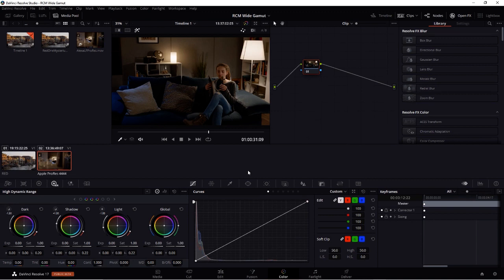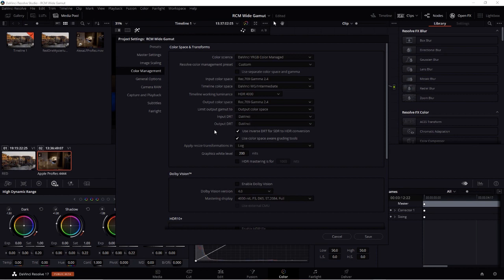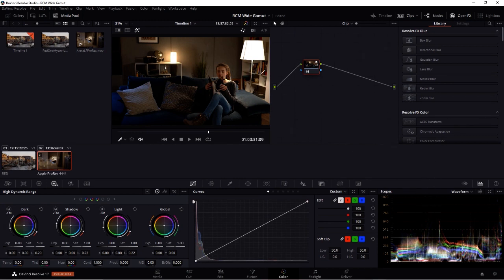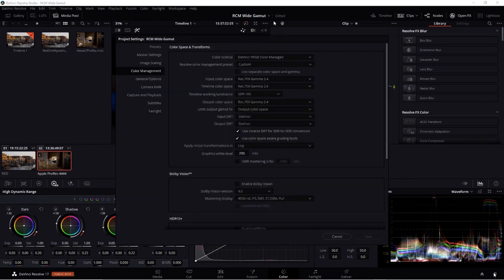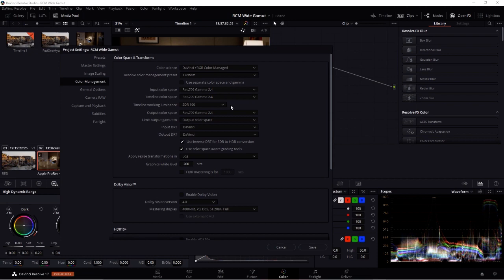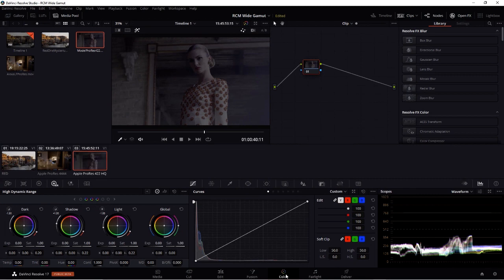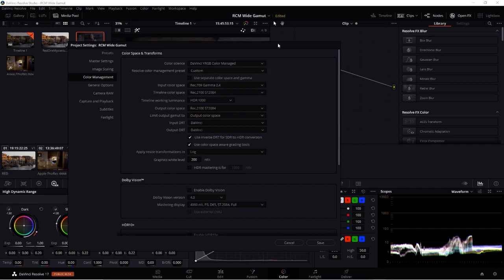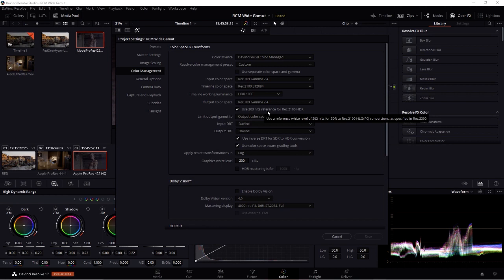COLOR MANAGEMENT 14